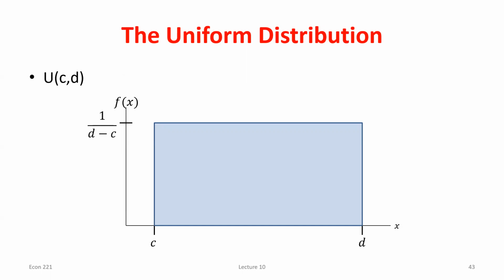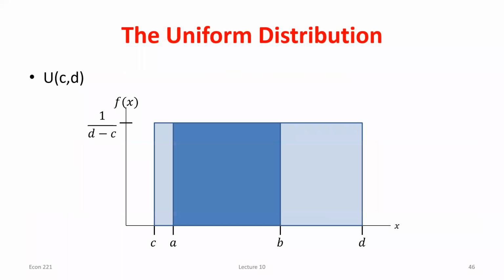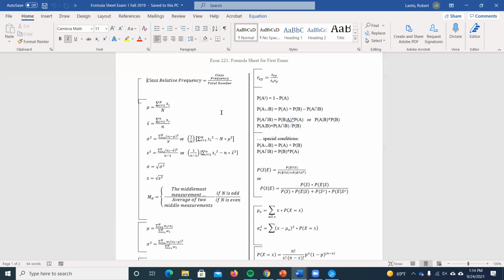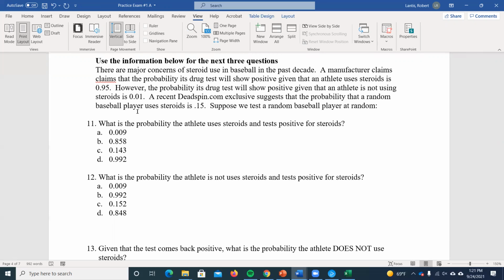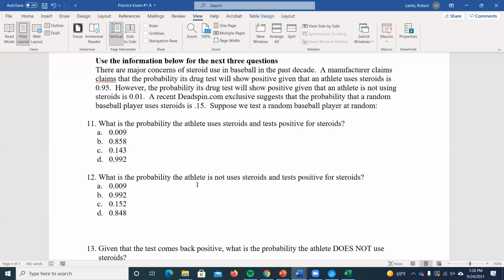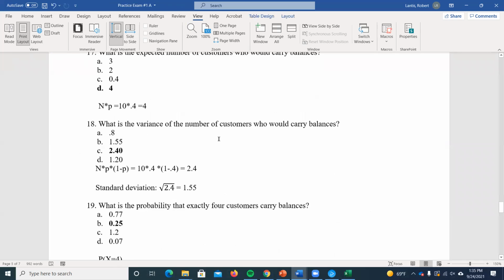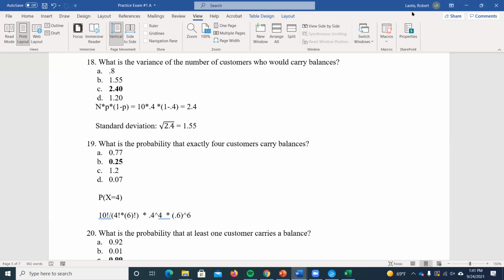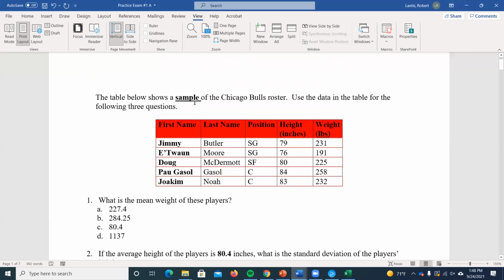ECON 221 Honors Class Recording 9/24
Uniform Distribution, Start Practice Exam Review